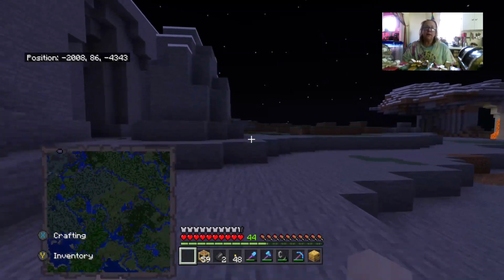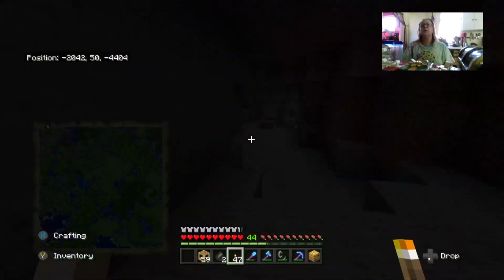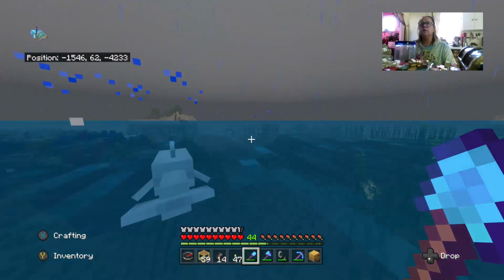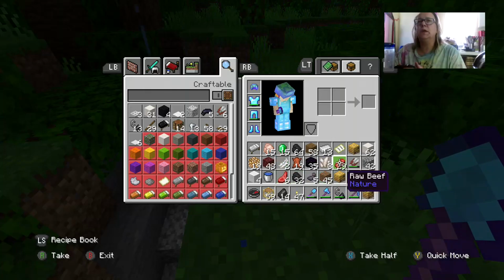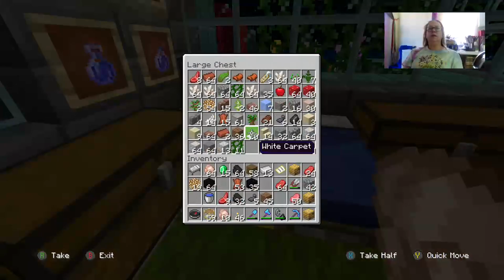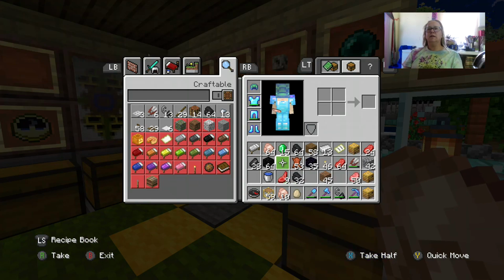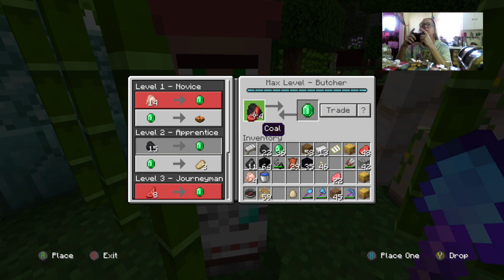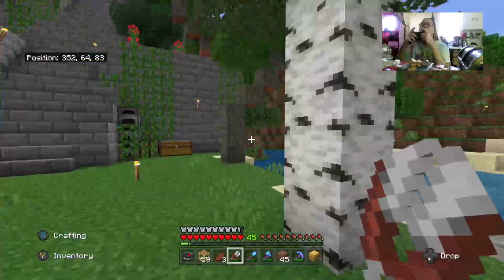exploring back to home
Well it's been a while since I streamed so I finally found time while wandering far from home base.  I do love wandering about the landscape in minecraft.